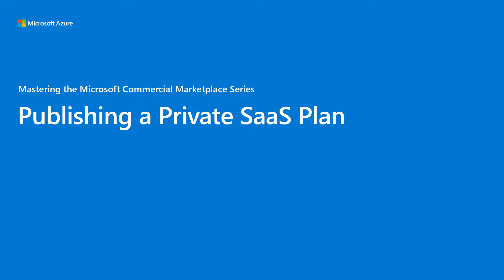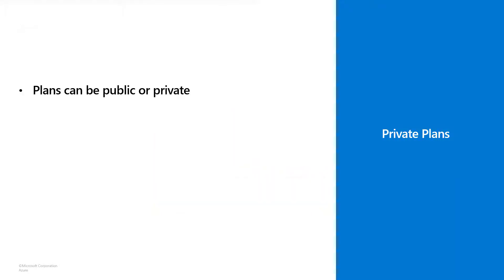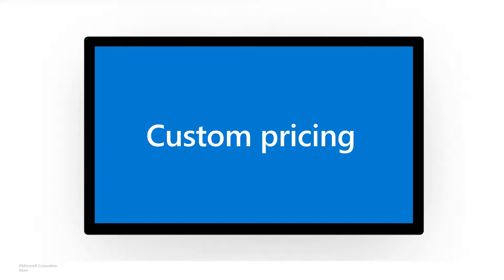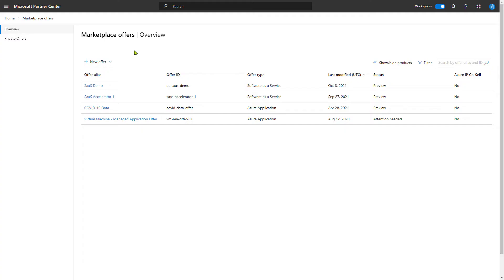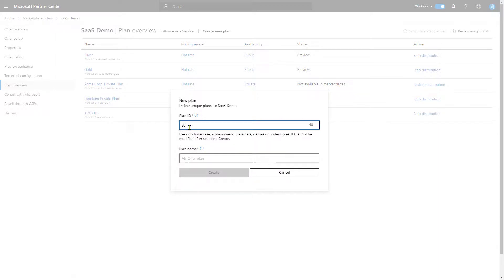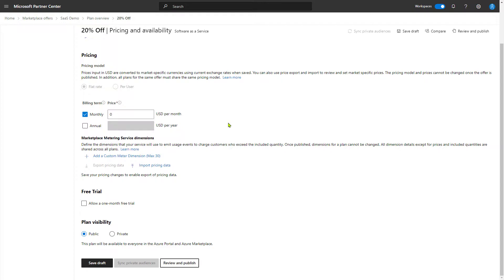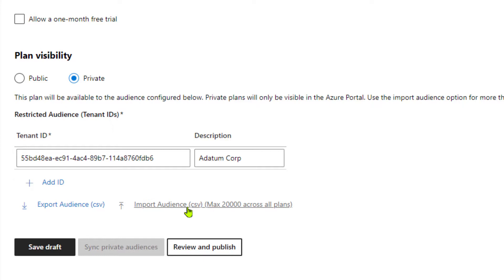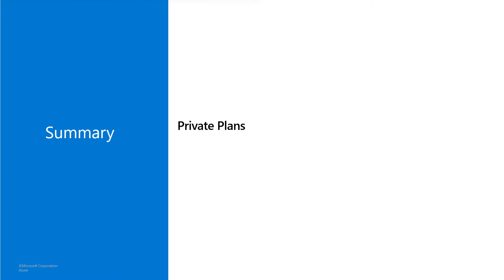Publishing a Private SaaS Plan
This brief video builds upon what you learned in the video, “Publishing a SaaS Offer.” It presents the concepts of using private plans and then shows how to do so inside Partner Center.

00:00 - Overview
00:35 - About private plan
03:02 - Creating a private SaaS plan
07:11 - Summary

For a complete list of videos about SaaS offers to include PDFs of the slides and some hands-on-labs, please